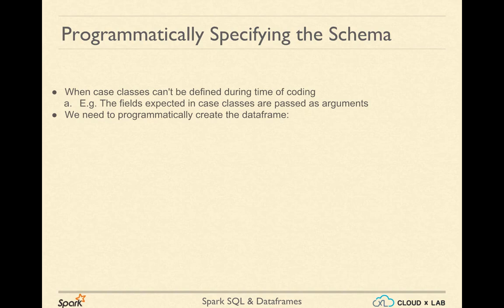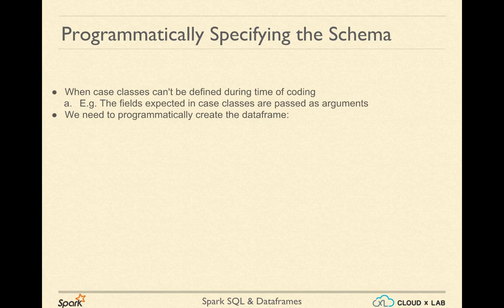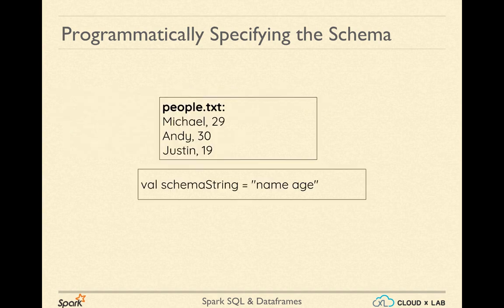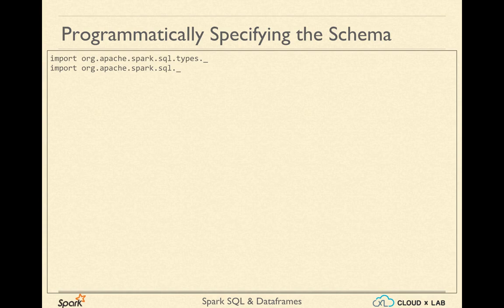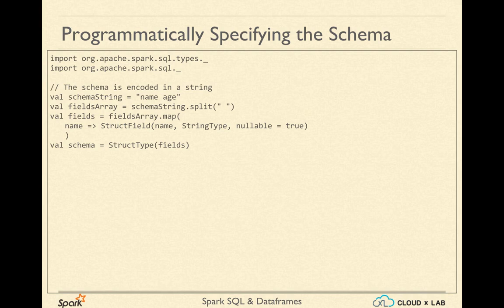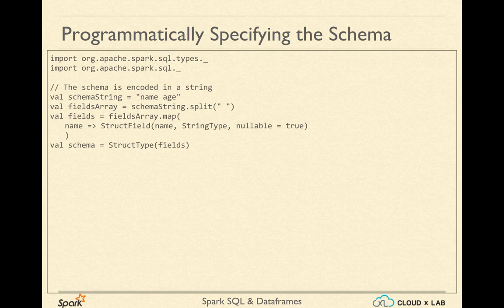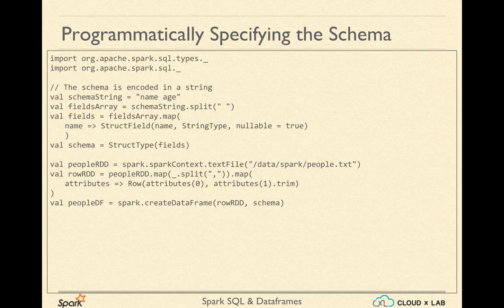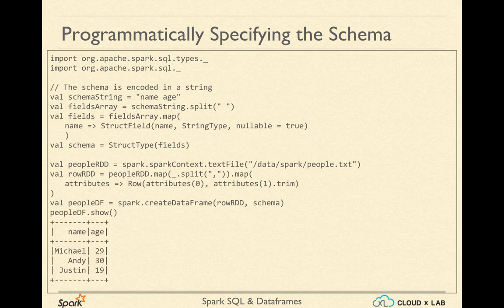9.11. Spark SQL | Converting RDD To Dataframe Using Programmatic Schema